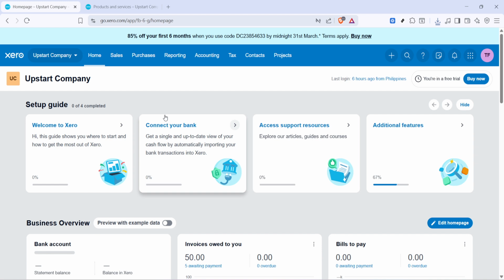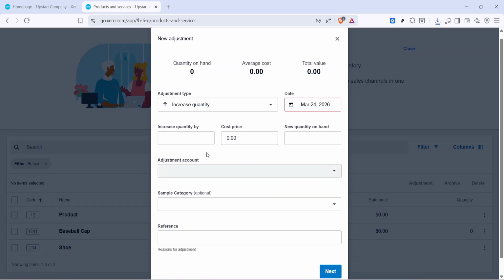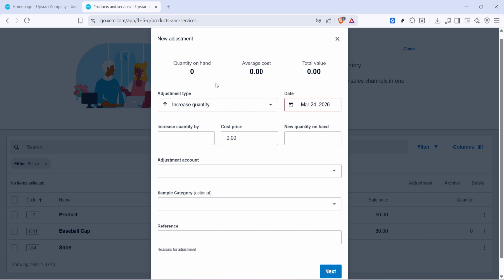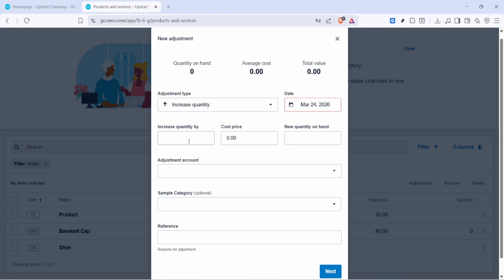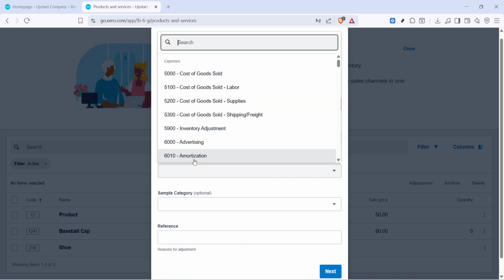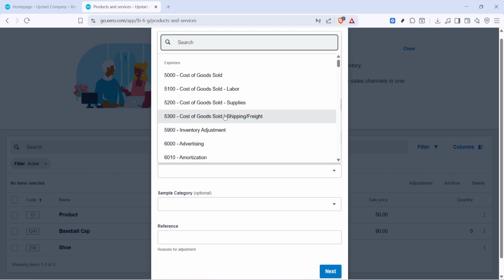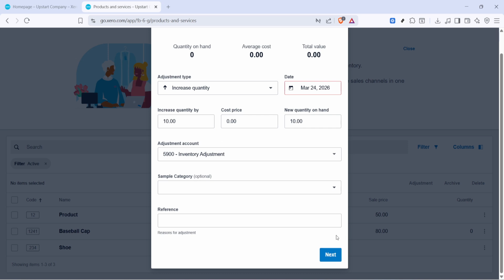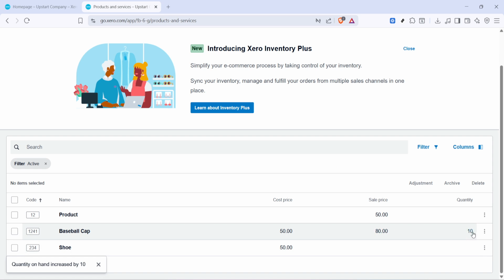How to manage Stock inventory levels on Xero (Step By Step 2026)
How to manage Stock inventory levels on Xero